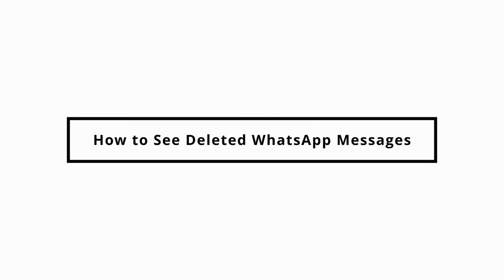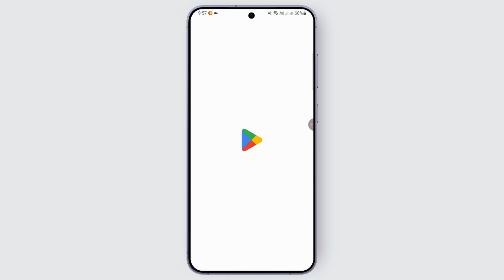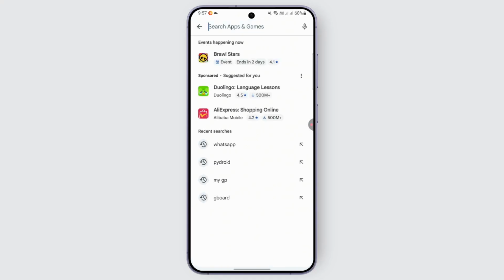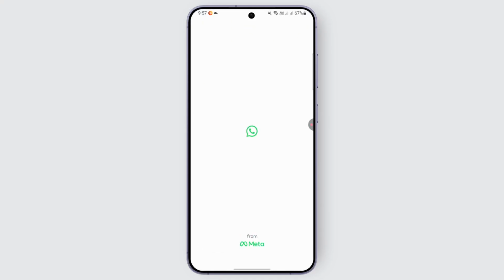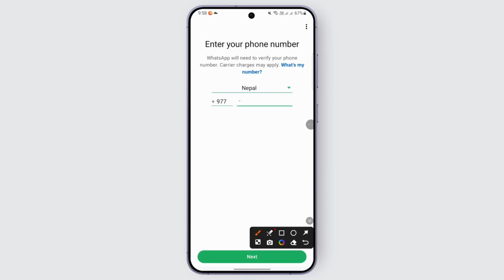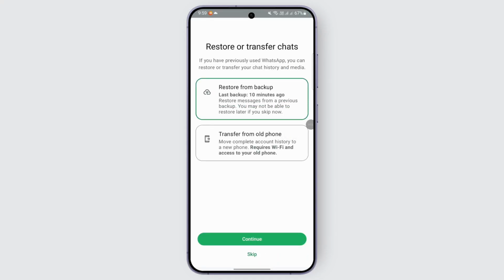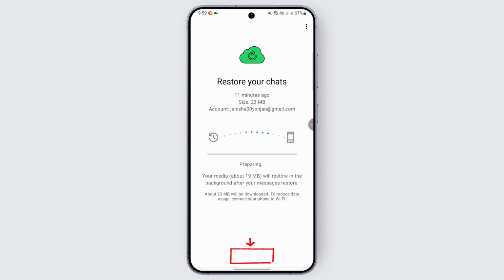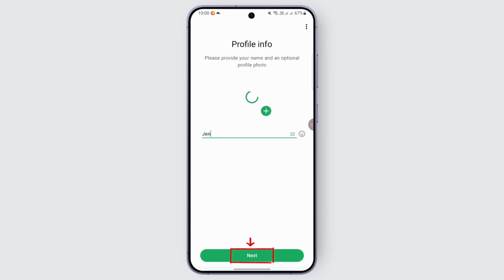How to See Deleted WhatsApp Messages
How to See Deleted WhatsApp Messages (2025)! Want to see deleted WhatsApp messages to recover important chats and stay updated? This video will guide you through the steps on how to see deleted WhatsApp messages quickly and easily. Whether you're asking, "How do I view deleted messages on WhatsApp?" or need help with the recovery process, this tutorial has you covered. Learn the steps to access deleted messages and enjoy all the benefits. Watch now to see how you can see deleted WhatsApp messages today!

Timestamps:
00:00 How to See Deleted WhatsApp Messages
00:10 How Do I View Deleted Messages on WhatsApp?